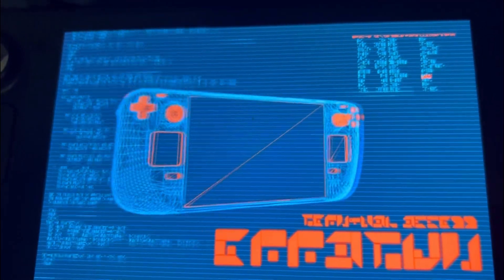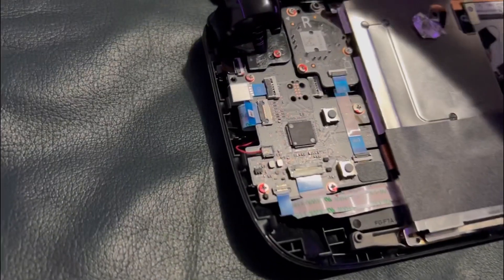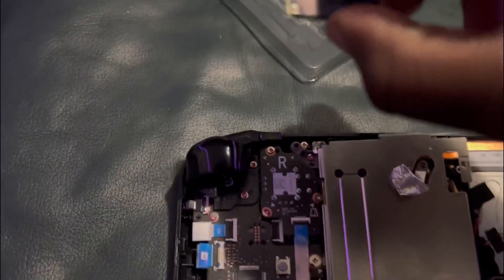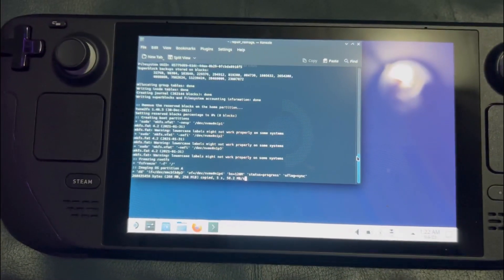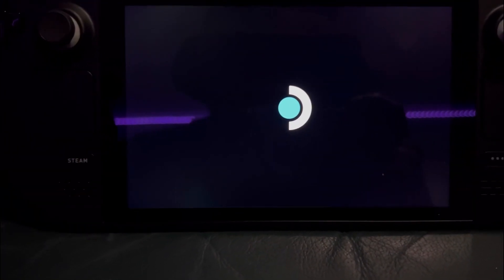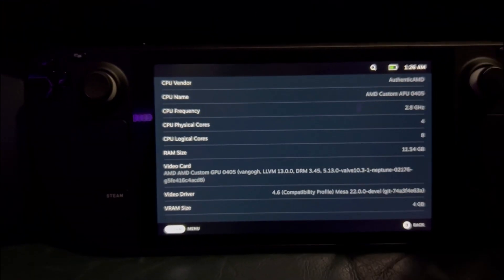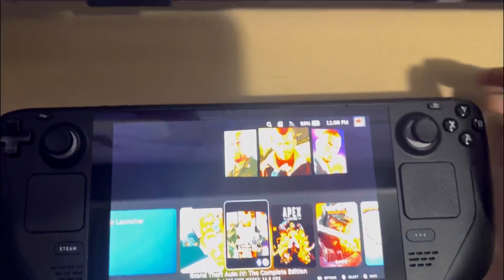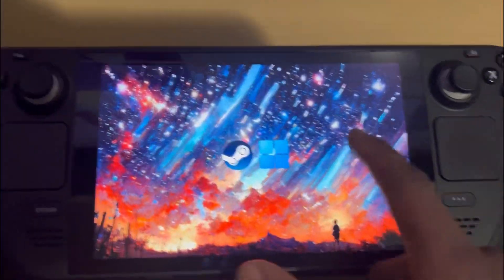Steam Deck Ssd Upgrade and Dual boot